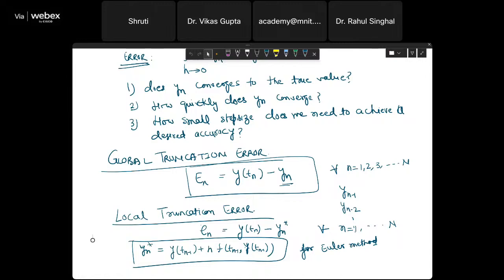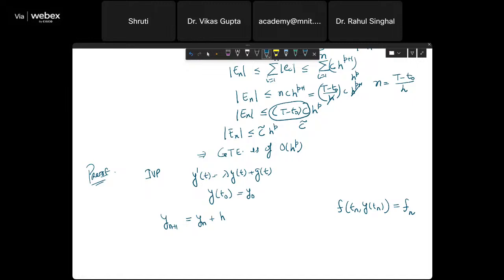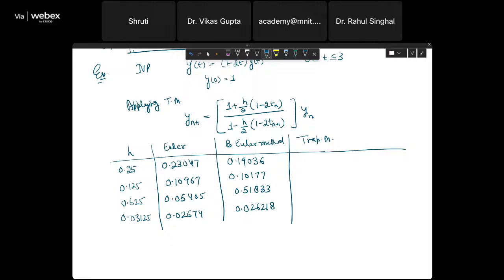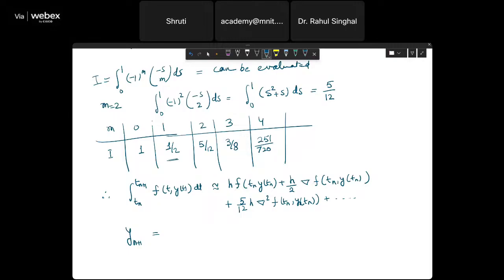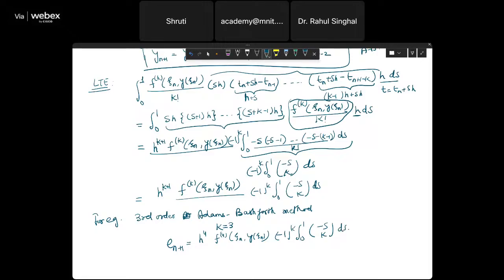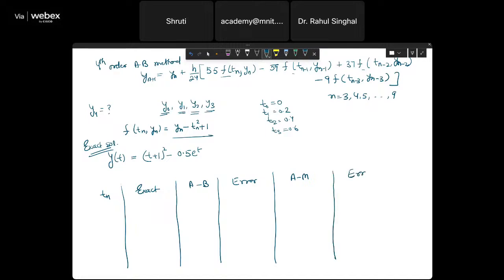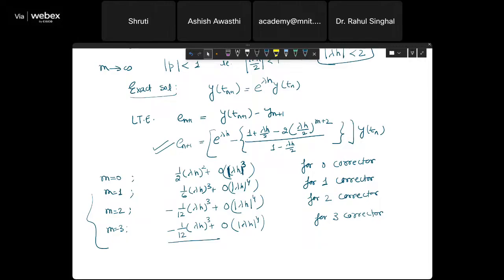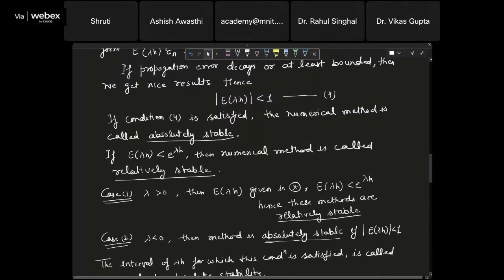Day-5 Session-1 Numerical Methods, Computation, and Optimization using C and MATLAB Programming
predictor -corrector method ,stability ,truncation error